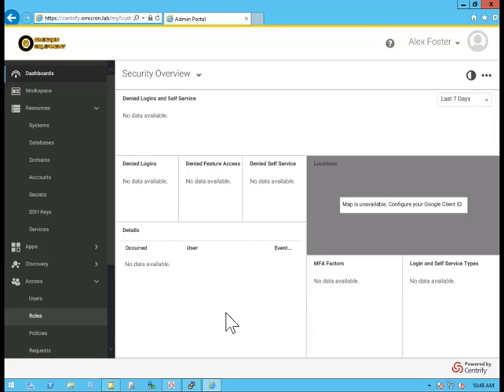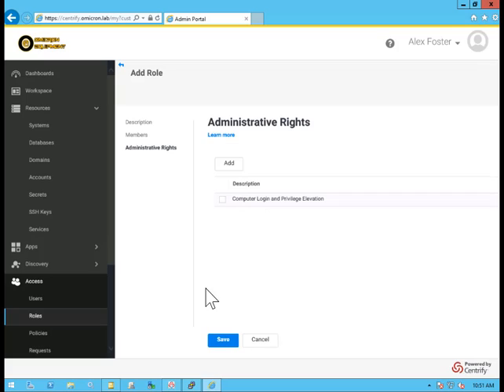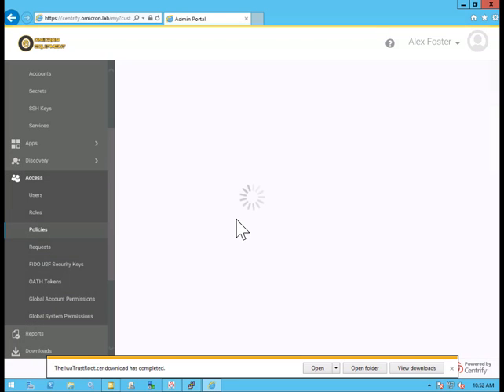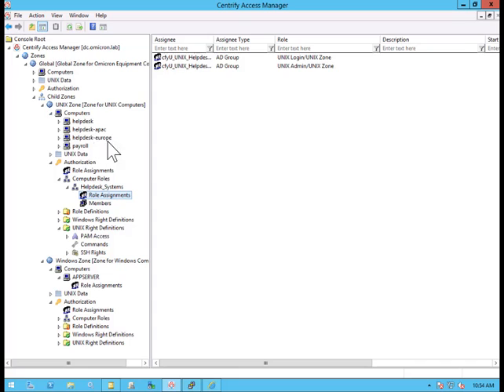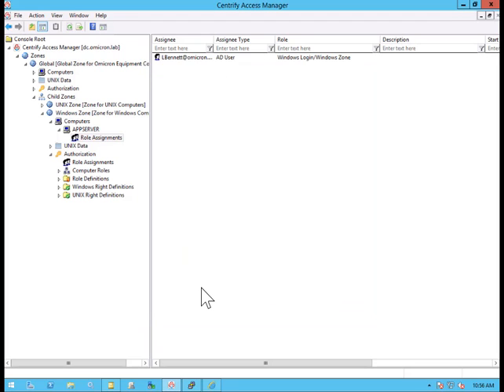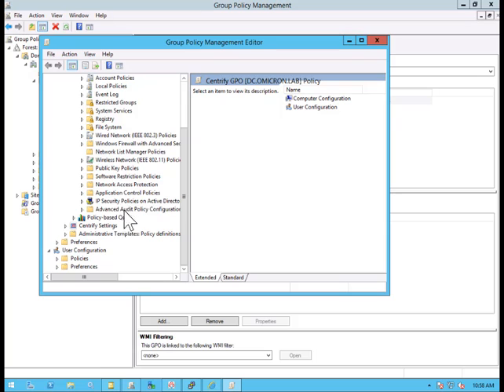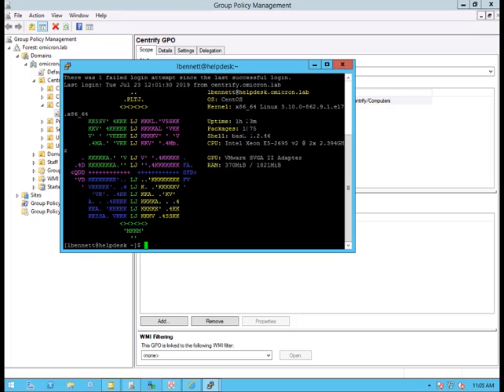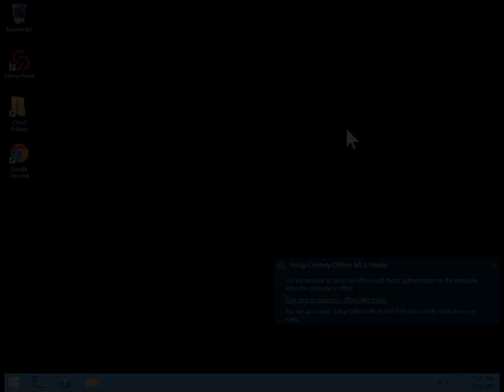Console/ Client-level Login with MFA